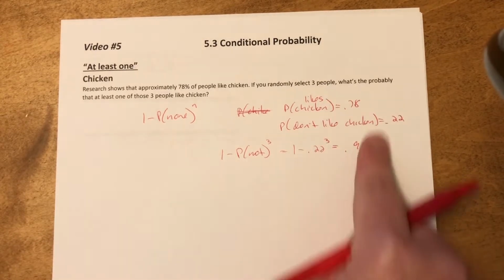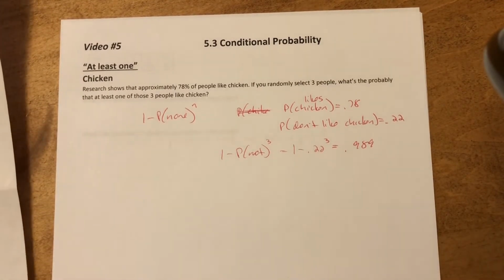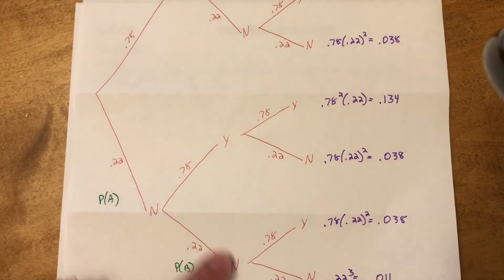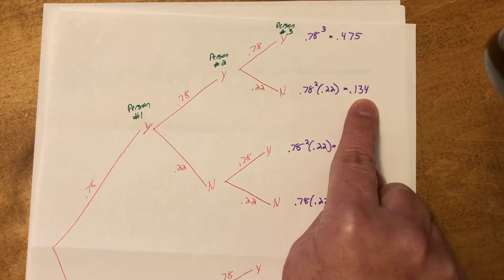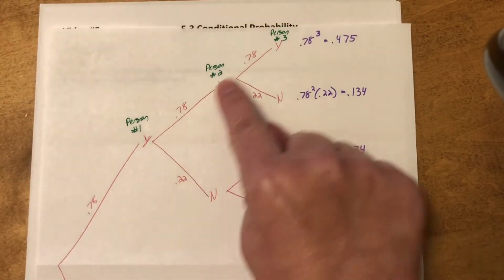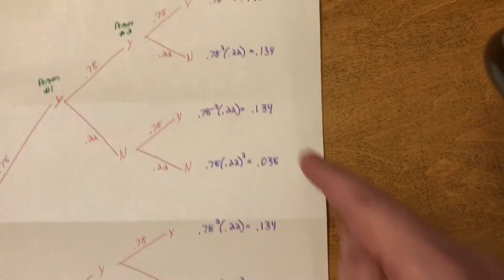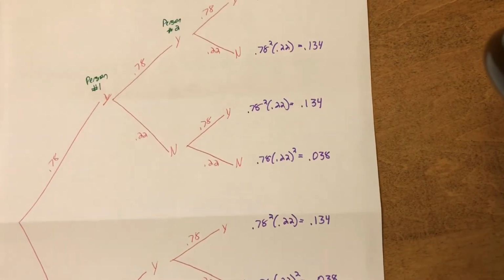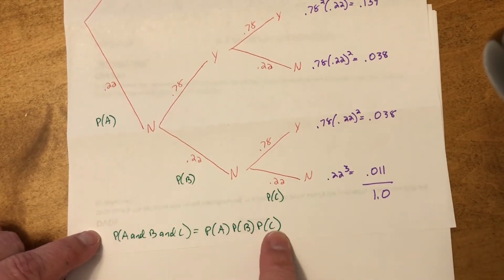AP Stats Unit 4 Ch 5 Probability #5: At Least One